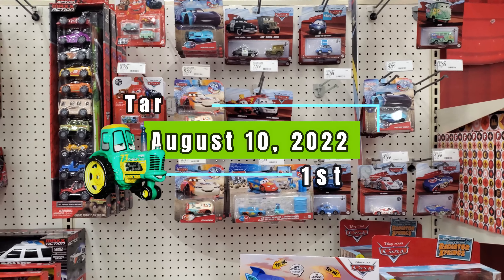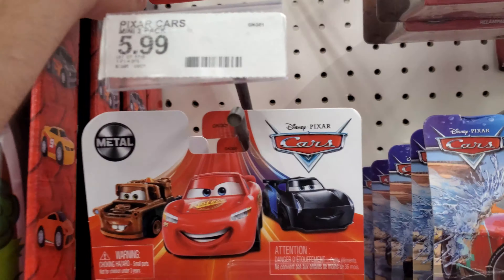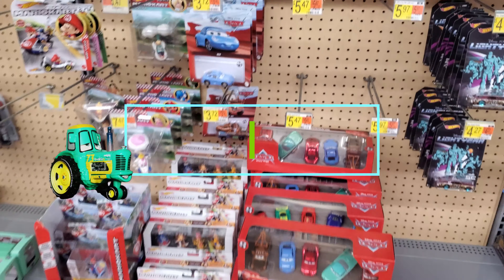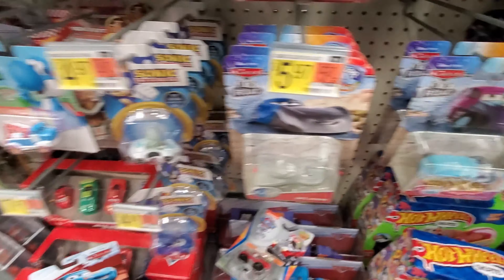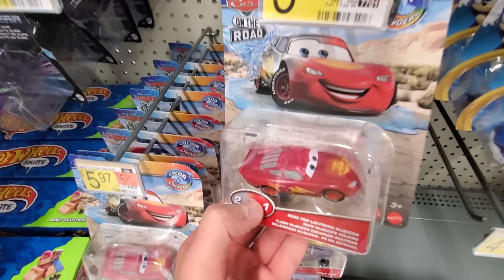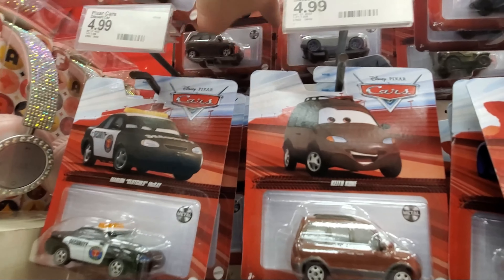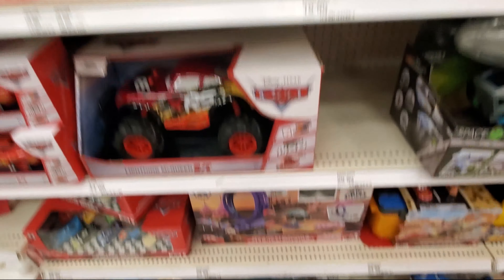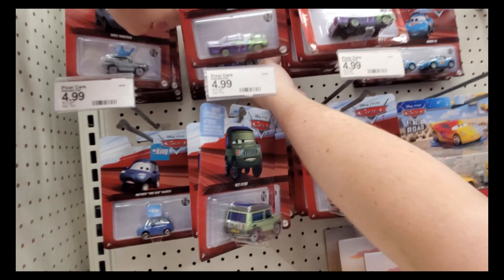Here I Go Again! 2022 Disney Cars Diecast Hunt, In Store At Walmart & Target, New On The Road Merch!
Welcome back everyone, for another 2022 Disney Pixar Cars diecast hunt adventure! Always on the look for more new 2022 Disney Pixar Cars diecast vehicles from Mattel, shopping at Walmart and Target!
Check out CHASE world of cars and series games, who made the awesome song used in this video